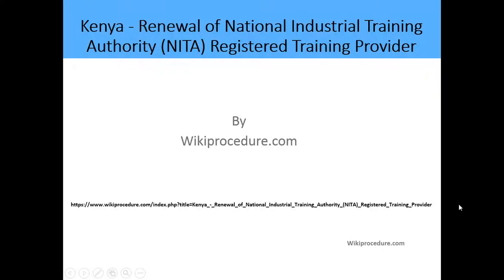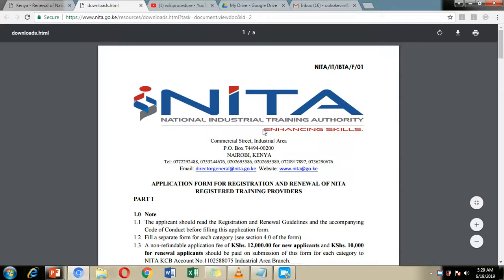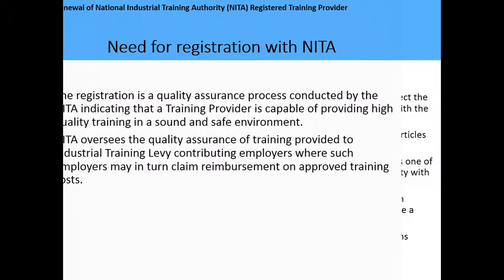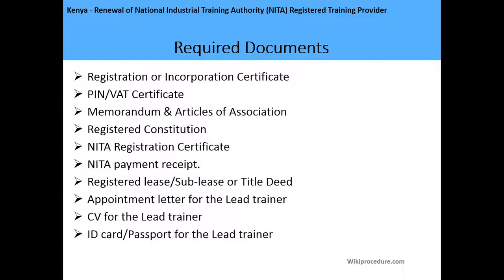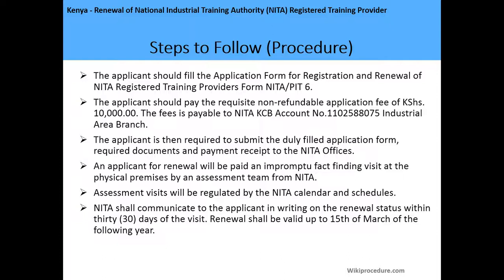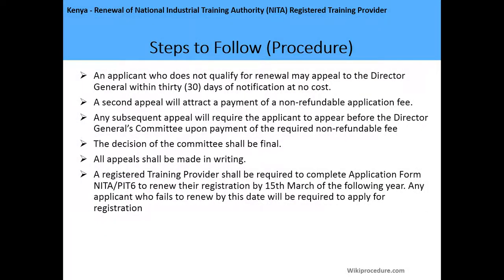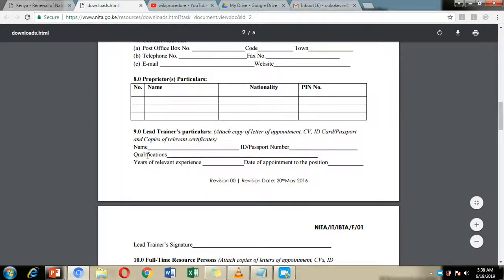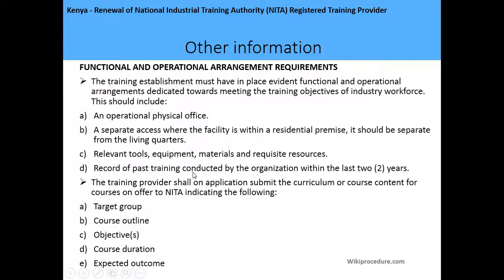Kenya - Renewal of National Industrial Training Authority (NITA) Registered Training Provider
This video provides you information related to renewal of national industrial training authority (NITA) registered training provider in Kenya.